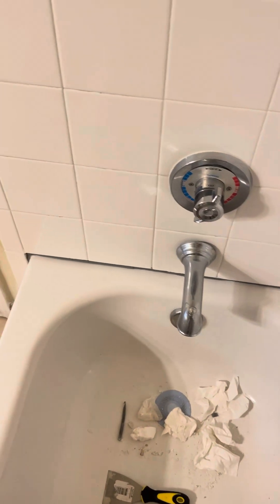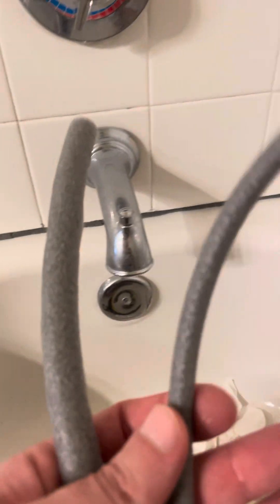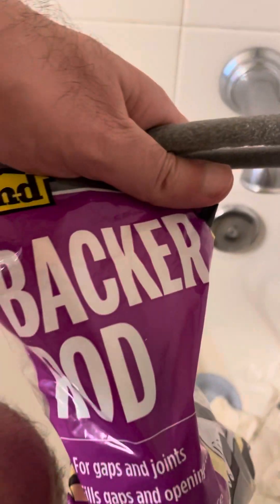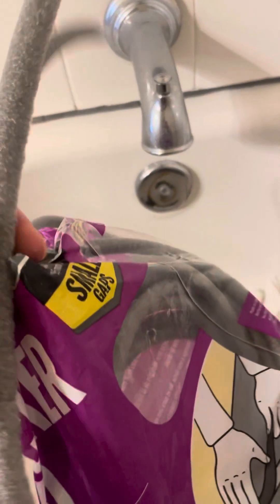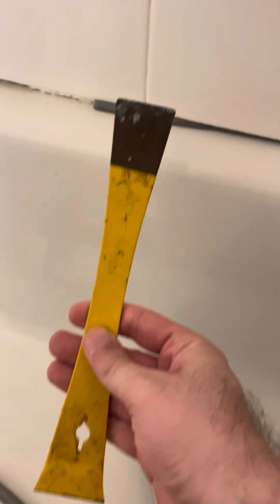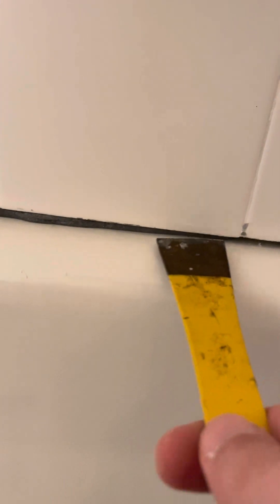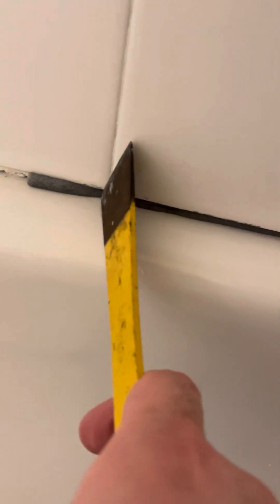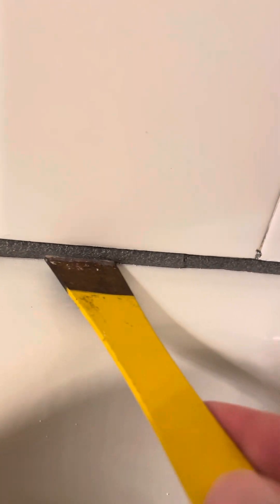Caulking shower bathroom bathtub with large gaps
My shower has a huge gap between ceramic tile and bathtub so caulking was a challenge. The gap was also deep. So caulk would be sucked in by the crack.
Wide gap caulk